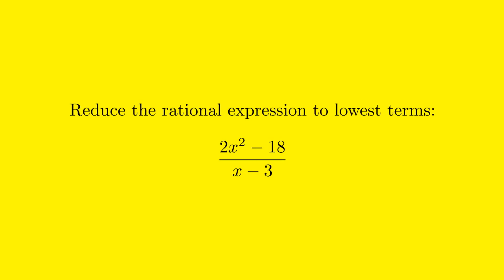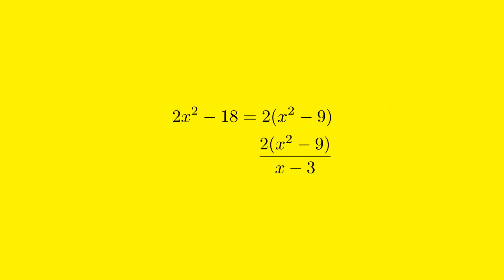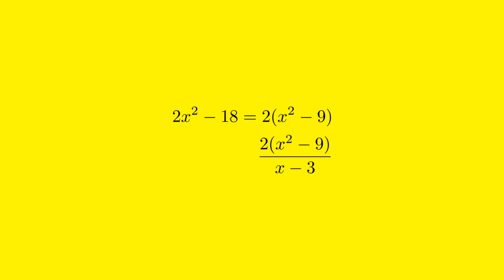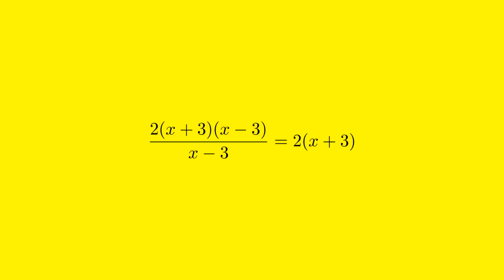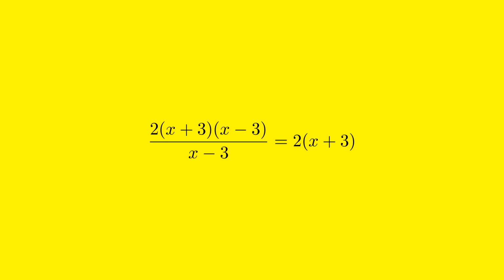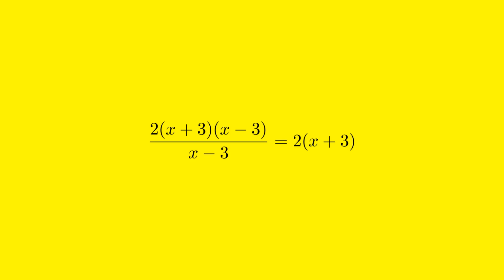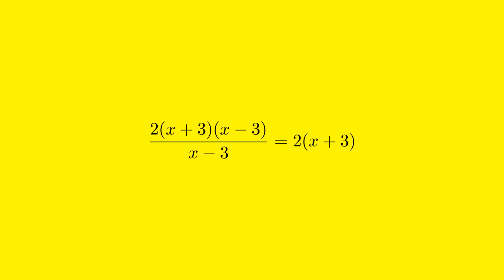How to Simplify Rational Expressions: Reducing (2x^2 - 18) / (x - 3) to Lowest Terms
Learn how to reduce a rational expression to its lowest terms in this step-by-step instructional video. Follow along as we simplify the expression (2x^2 - 18) / (x - 3) by factoring and cancelling out common factors. By the end of this video, you will understand how to simplify expressions like a pro!